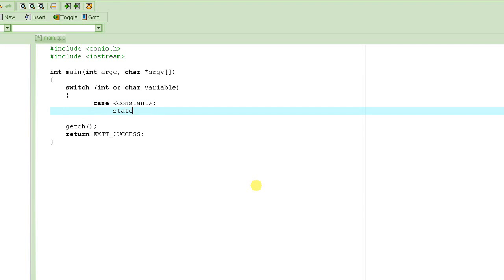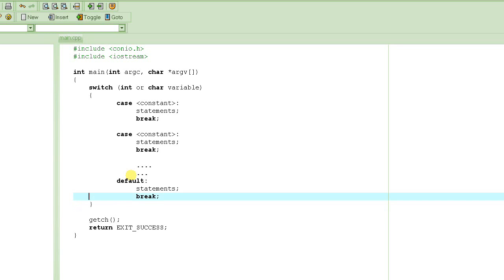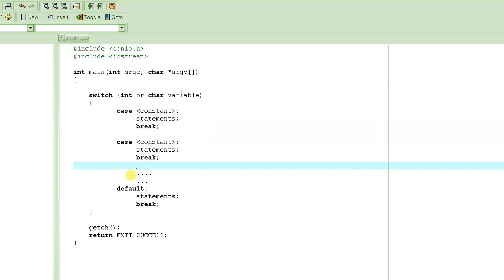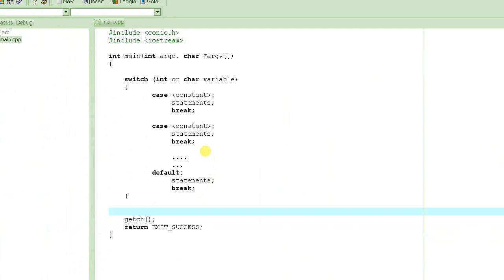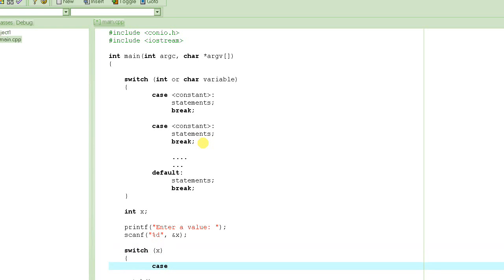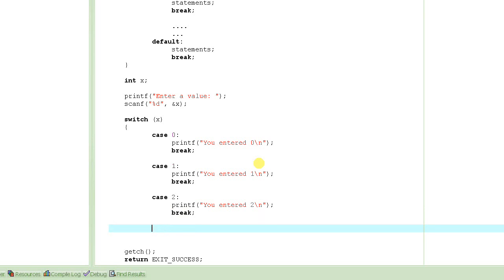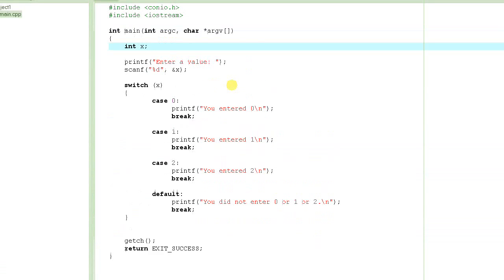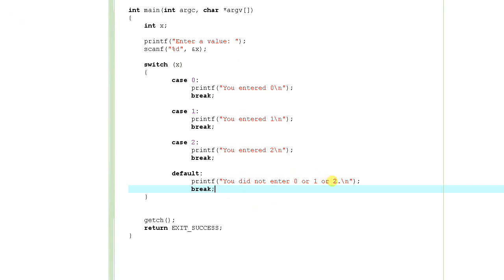Switch Statement Part-1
Switch Statement in C Programming Language.